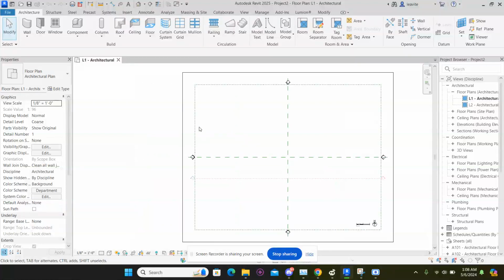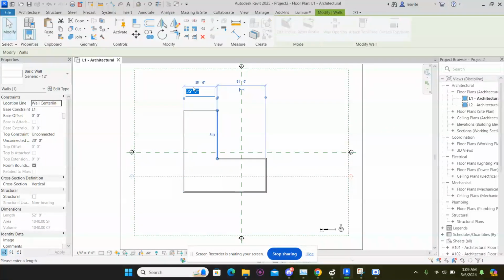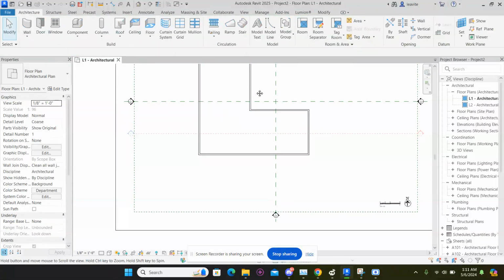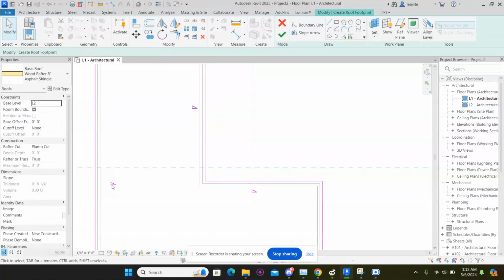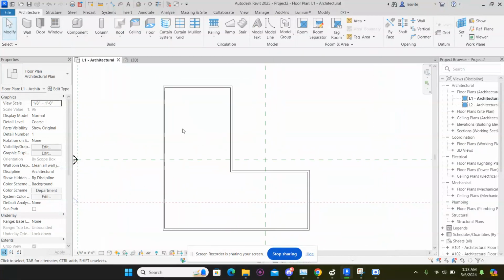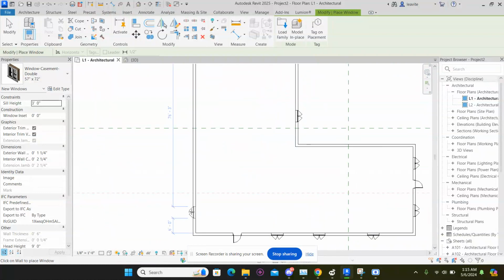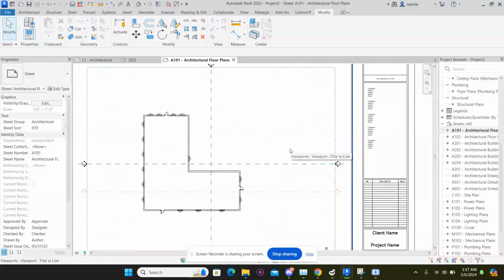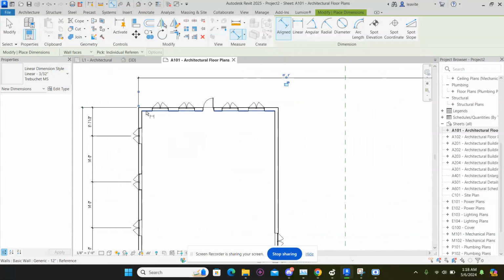Basic Revit Tutorial for Beginners